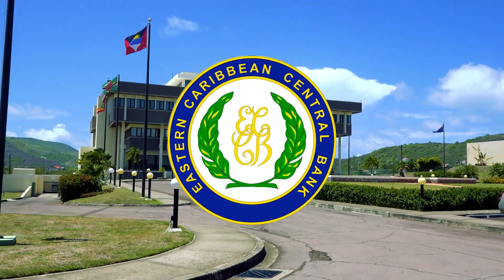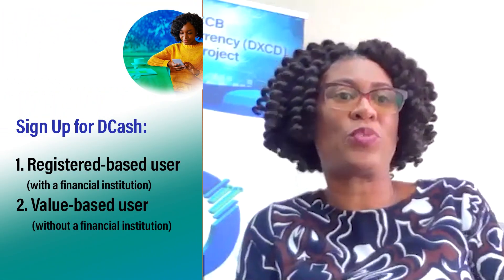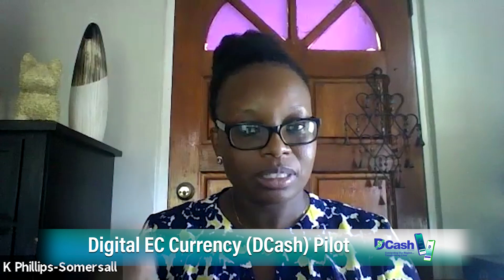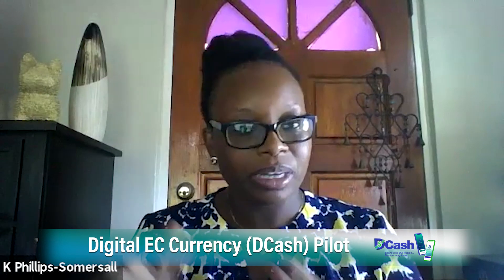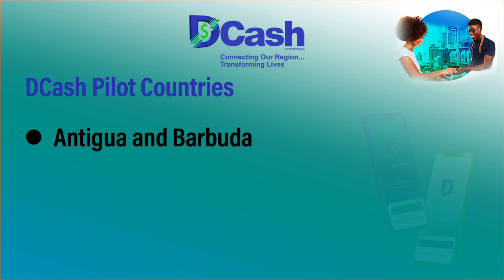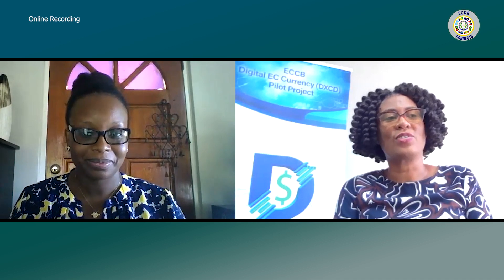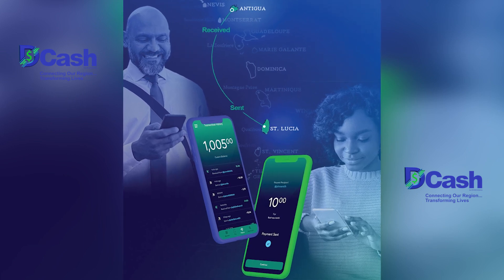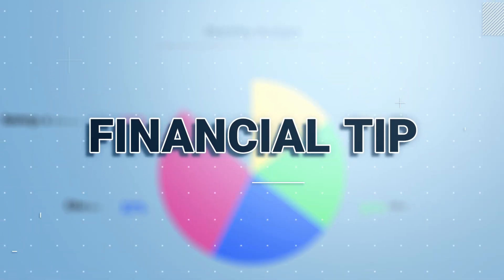ECCB Connects Season 14 Episode 3 - Digital EC Currency (DCash) Pilot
DCash, the digital version of the EC dollar will soon be available. As we move closer to the launch, find out how you can use DCash to make payments and transfer funds.